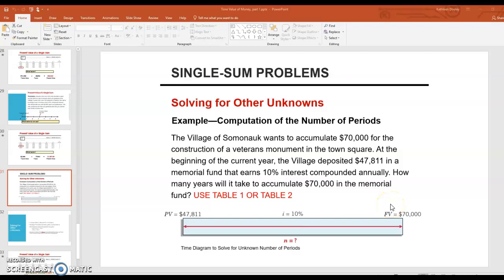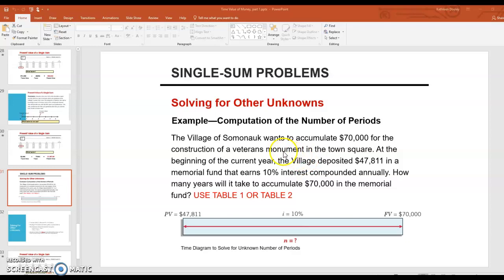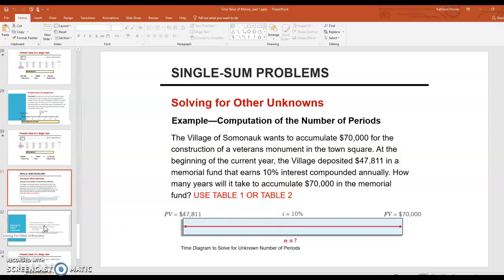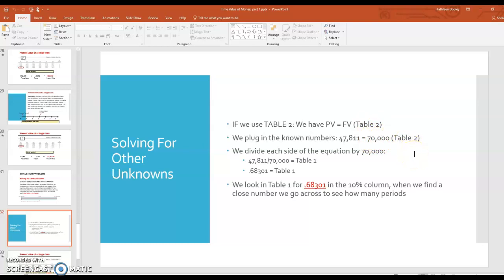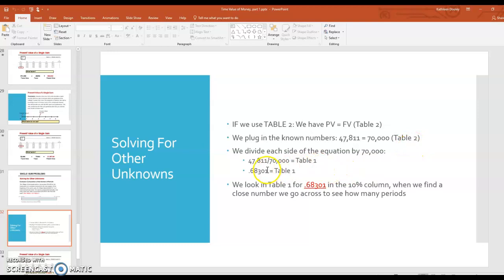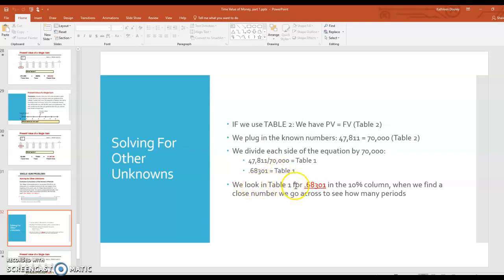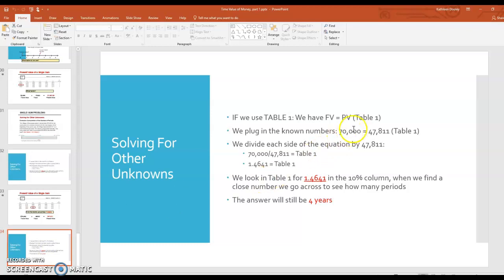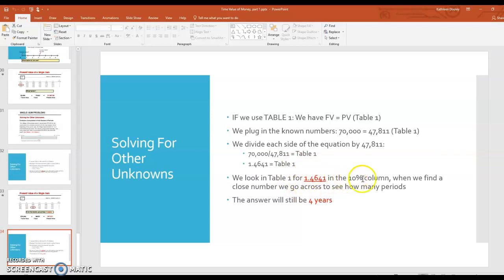BAF 101 TVM Solve for Unknowns